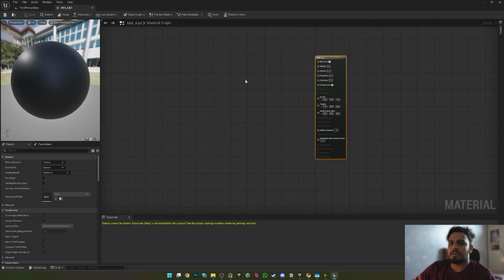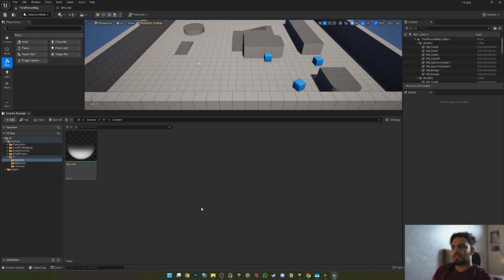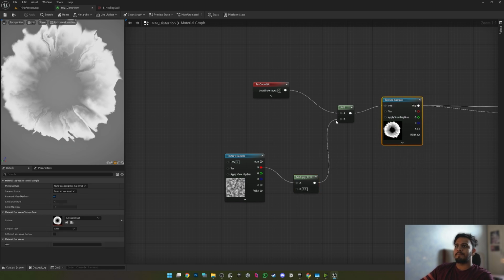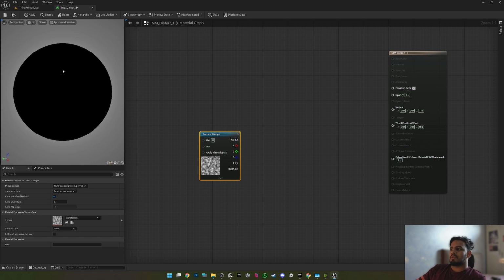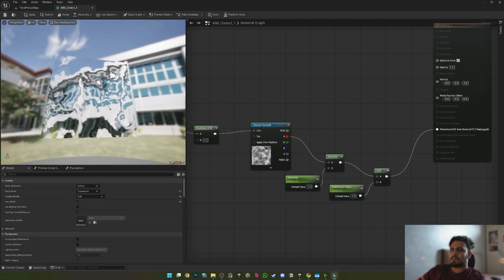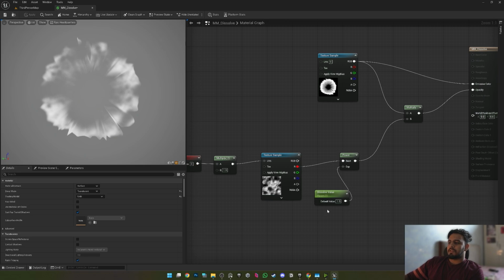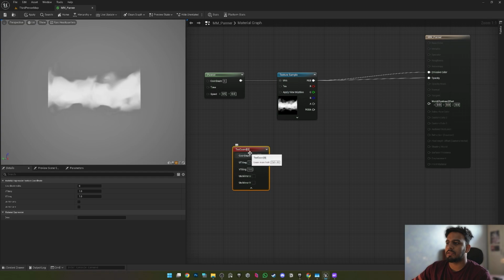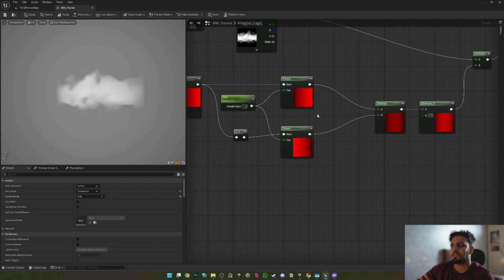5 Must‑Know VFX Materials in Unreal Engine 5.5 (Perfect for Beginners) | Download Free Files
These are 5 basic Materials which you can use and add into your library. These are super basic ones and you should try to add and mix your own ways or maybe try to merge everything in one Material itself.
Few Timestamps for your ease of watching
00:00  -  Intro
00:30  -  Additve and Translucent Materials
03:57  -  Texture Distortion
08:09  -  Distortion via Refraction
13:17  -  Erosion or Dissolve Shader
17:03  -  Simple Panner
22:25  -  Outro

Check what is planned for my Youtube and what I am working on currently

Let me know if you have any suggestions or ideas or if anything else you wanna know or want me to experiment with.
I am Open to new ideas and building a community around the people of same interests.

Socials where you can follow or see my work or support me if you like -